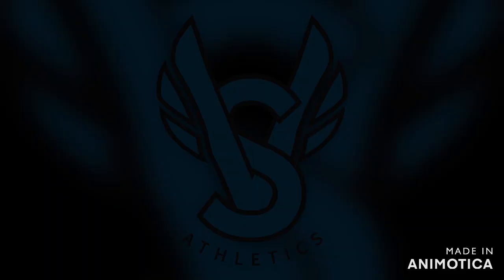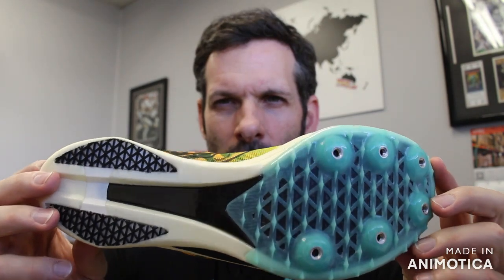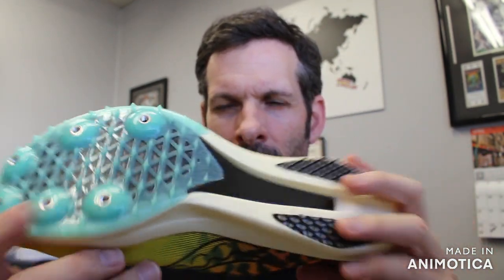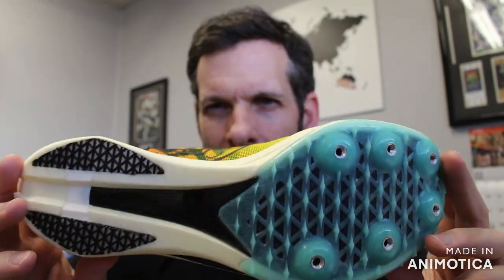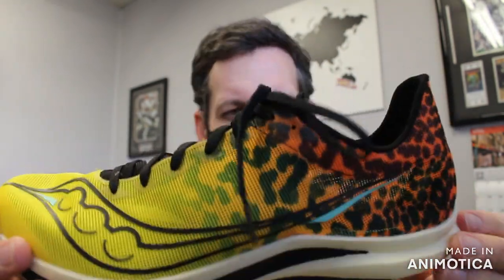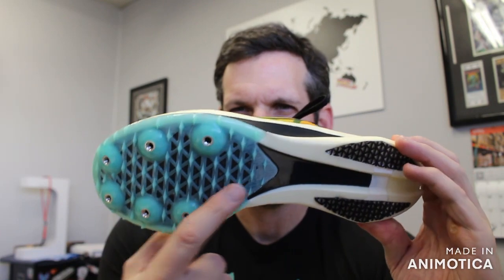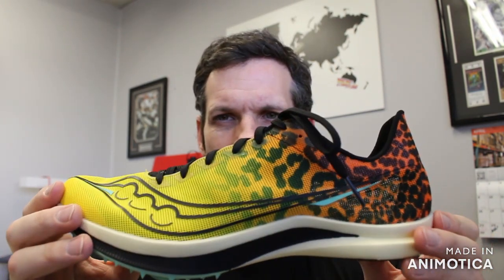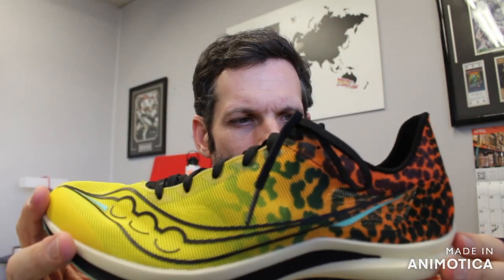MORE CARBON!?!?!? Saucony Endorphin Cheetah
Saucony enters the Super Spike game with the Endorphin Cheetah for middle distance!!! S-Curve carbon fiber plate with PWRUN HG Foam provide 800 meters to 1500 meters/mile athletes with the highest level of spike technology in a light weight (4.2oz) package. Propel around the track in style with the 6 pin Pebax plate and Cheetah print.